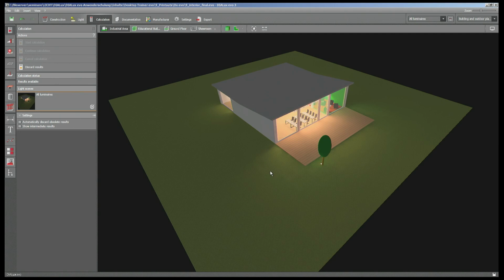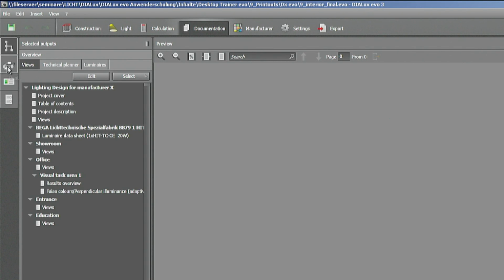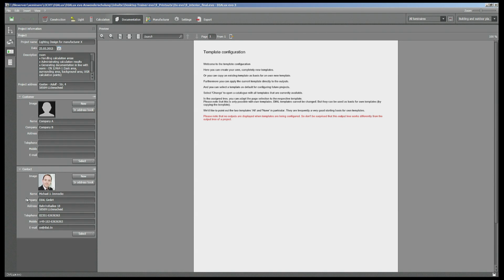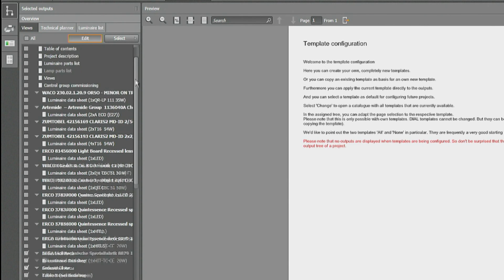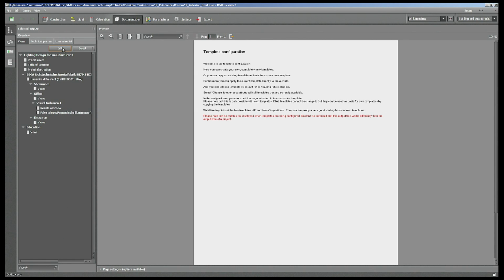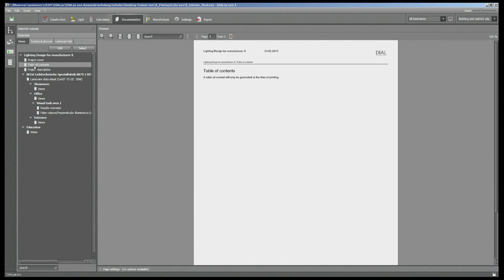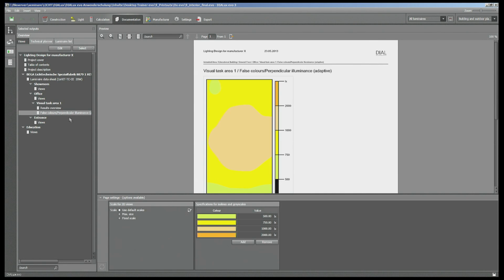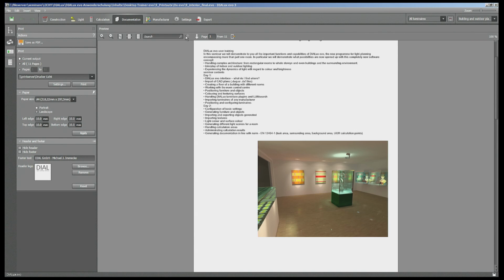DIALux evo Tutorials for Beginners part 8 — Output function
DIALux evo tutorial about output function